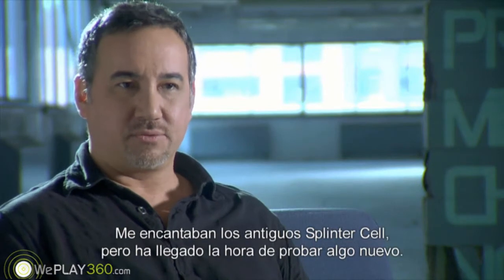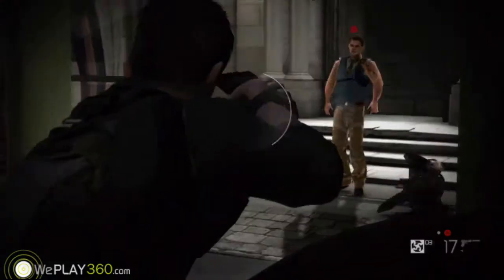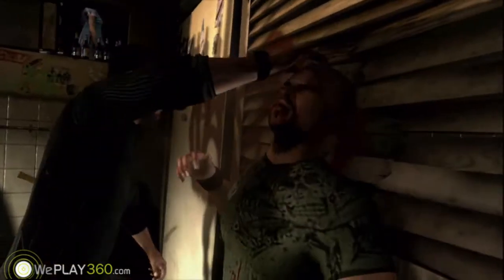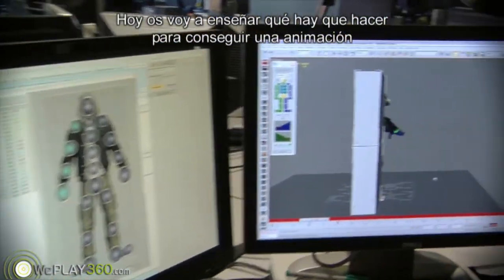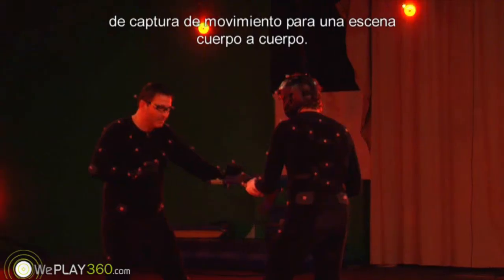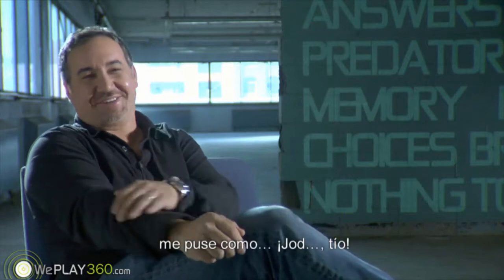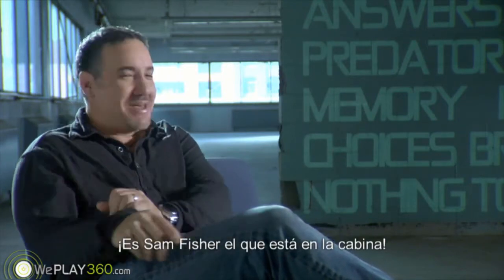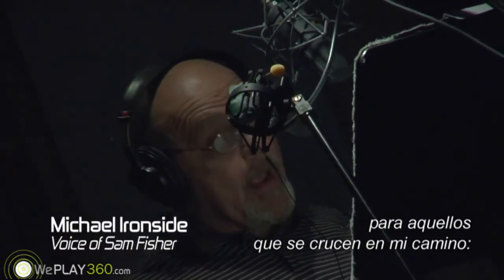Splinter Cell Conviction - Making of Trailer (subtitulado español)